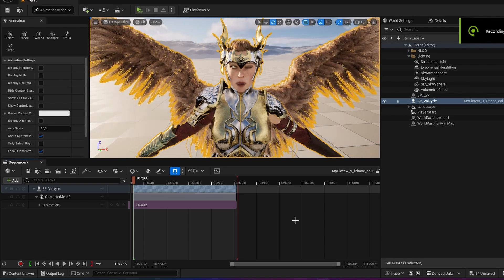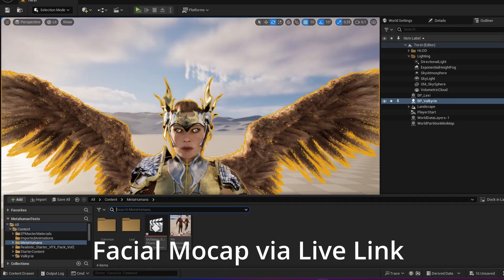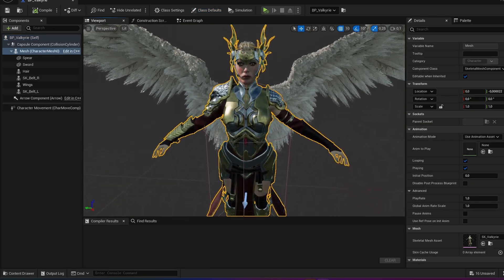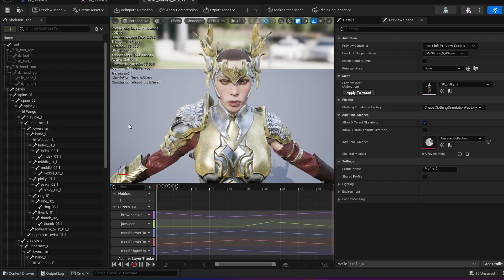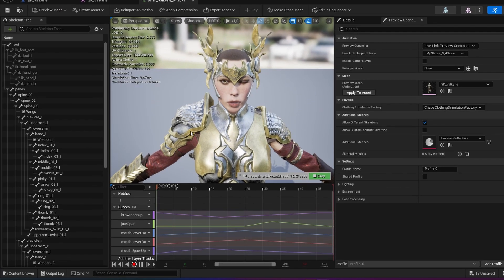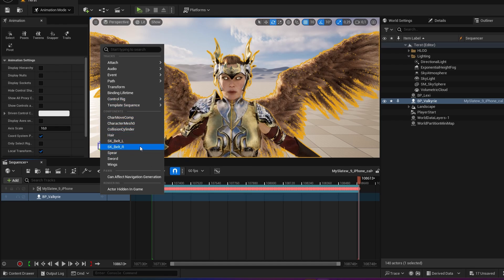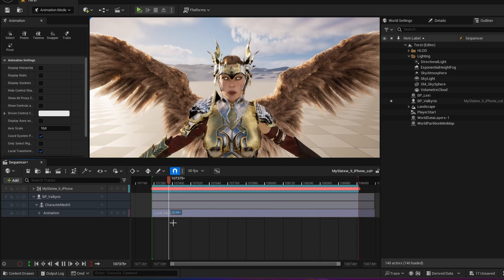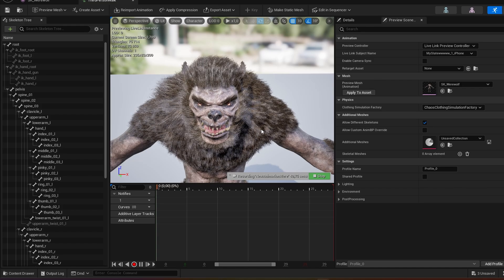Face Blend Shapes in Unreal Engine | Character Animation Tutorial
Learn how to create and implement face blend shapes for characters in Unreal Engine with this comprehensive tutorial! Perfect for animators, game developers, and 3D artists, this guide covers everything you need to know to bring realistic facial expressions to your characters.

In this video, we'll walk you through the process of creating blend shapes, importing them into Unreal Engine, and setting up your character for expressive animations. Whether you're working on a game, film, or VR project, mastering blend shapes will take your character animation to the next level.